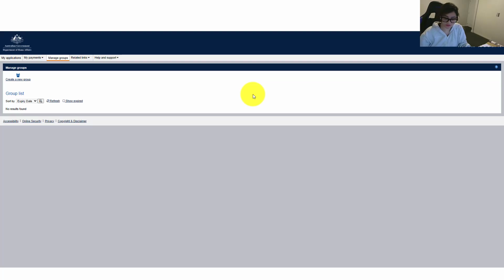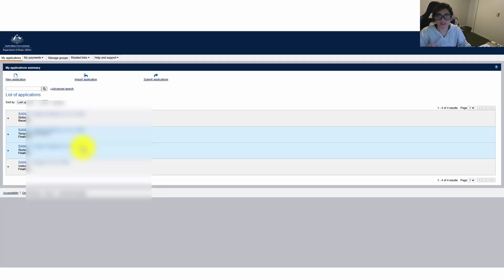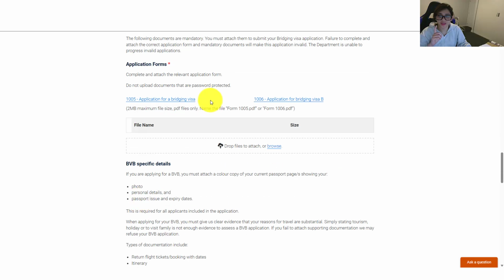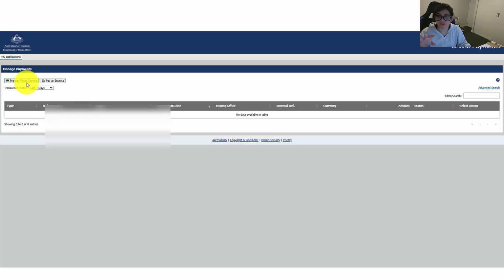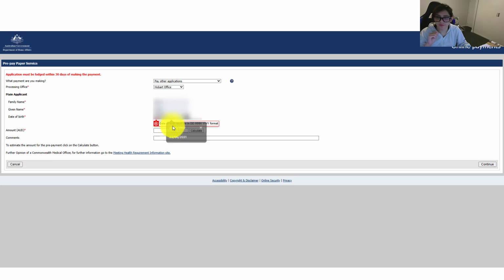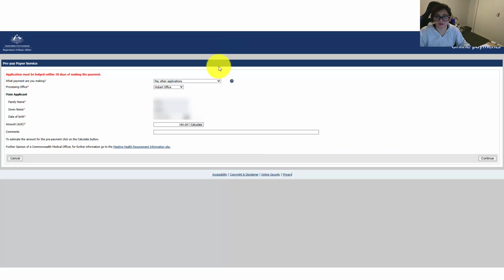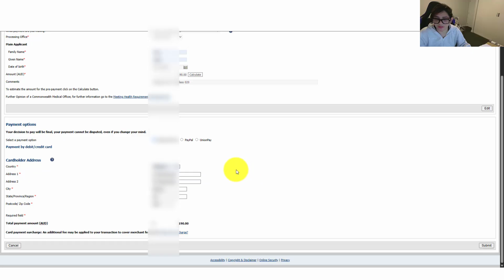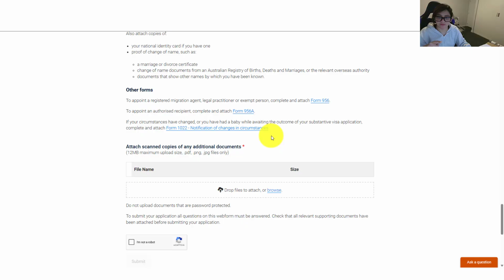How To Pay For Your Bridging Visa B - BVB Application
In this tutorial, you will learn how to pay your bridging visa B in home affairs so you can travel overseas.